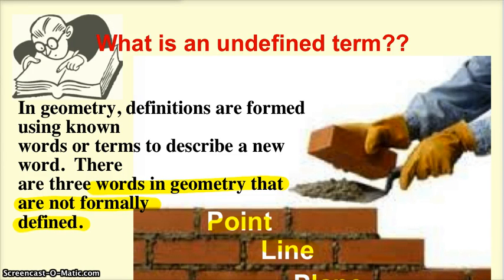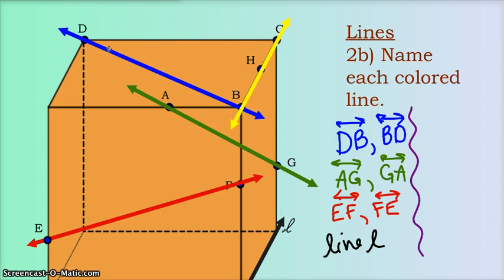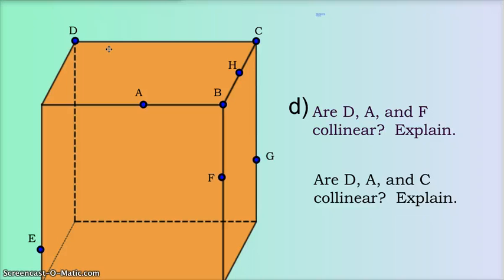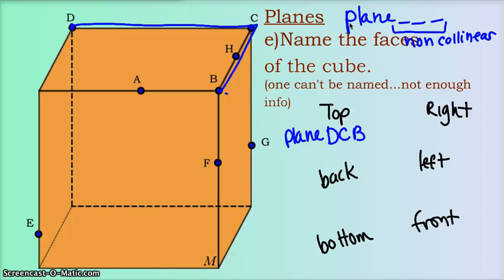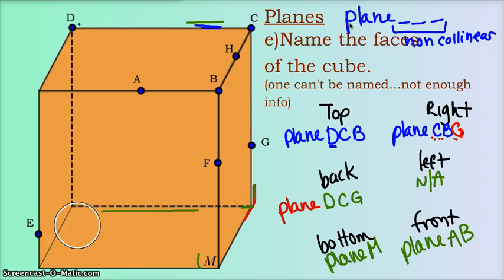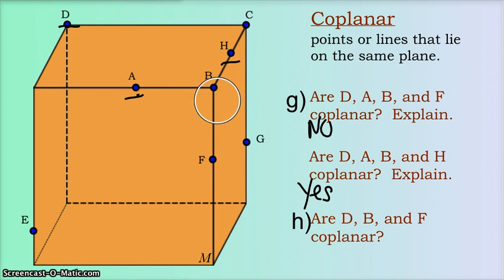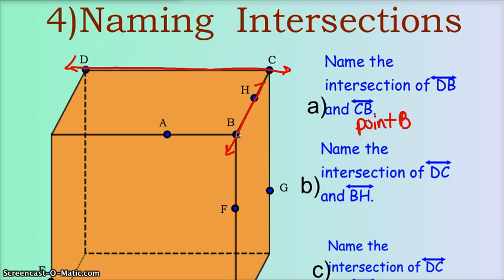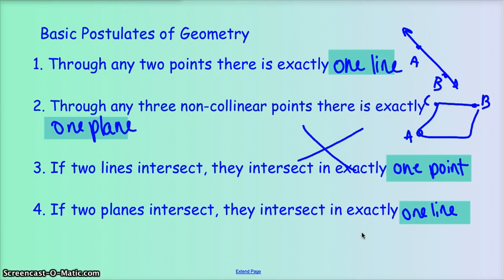U1L1 instructional video